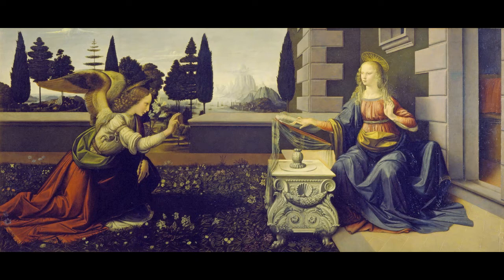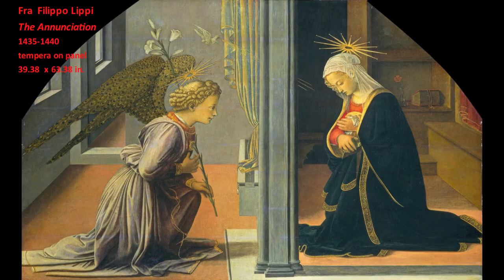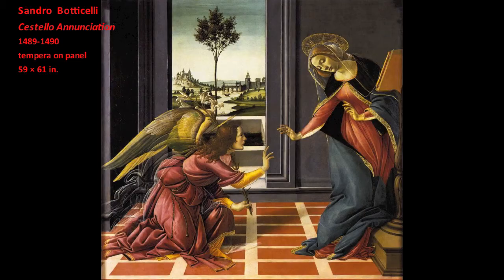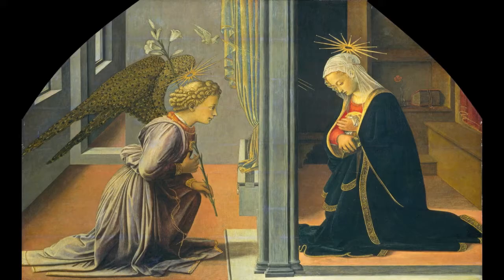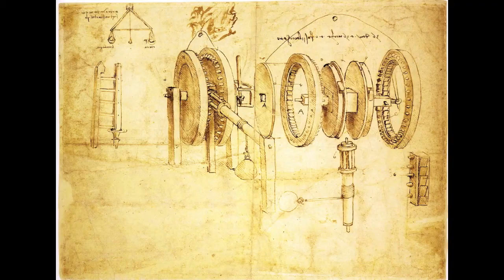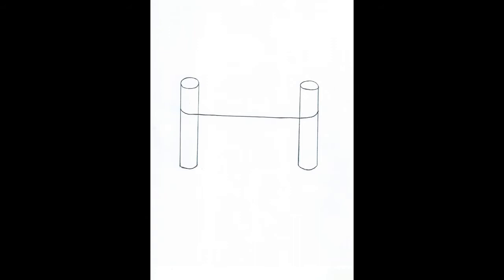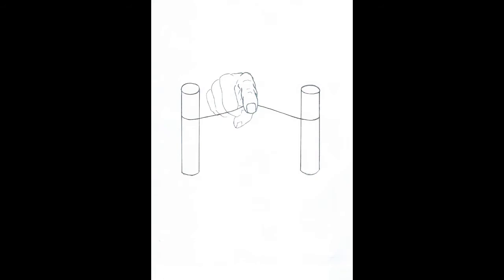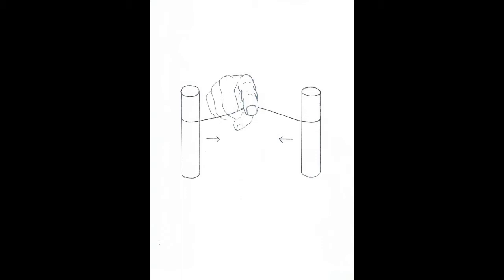Leonardo da Vinci: The Annunciation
Welcome to the Seeing Art History classroom’s discussion of the Italian Renaissance artist Leonardo da Vinci.

This video examines Leonardo da Vinci’s c. 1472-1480 The Annunciation. In this work, Leonardo united his scientific interest in the natural world and the sacred purpose of his painting. Situating the annunciation outdoors, Leonardo’s visual naturalism employs the mechanics of pictorial space to compositionally connect the Angel Gabriel and the Virgin Mary. Leonardo visualizes the annunciation as moment in which the invisible God enters the physical world.

Written and narrated by Dr. James Romaine.